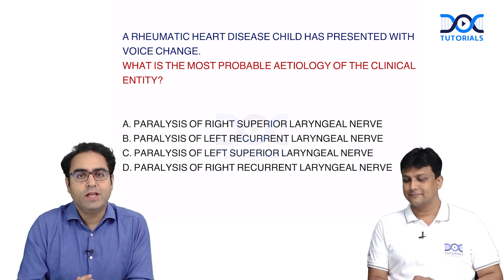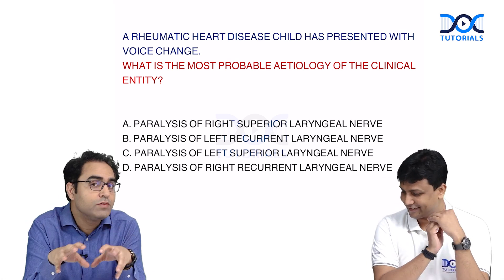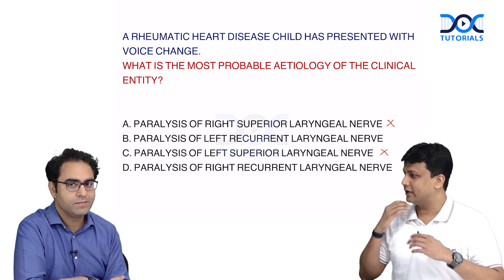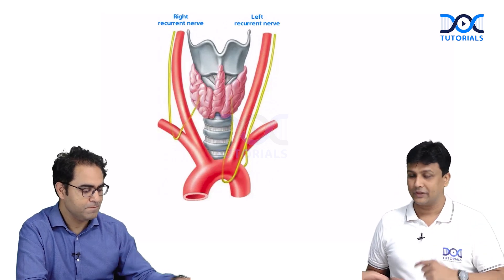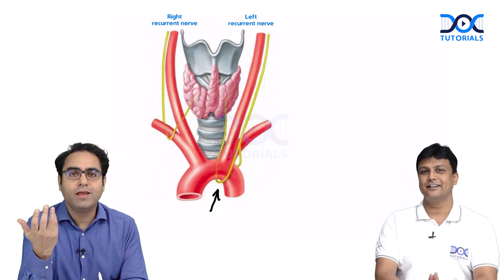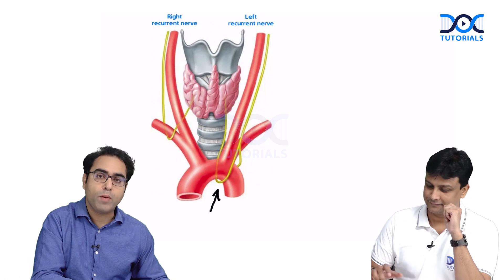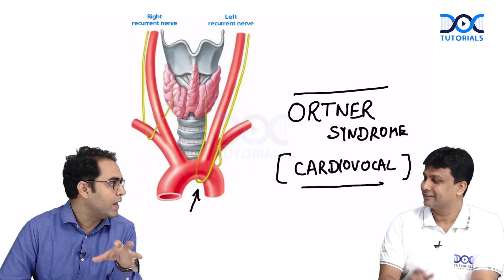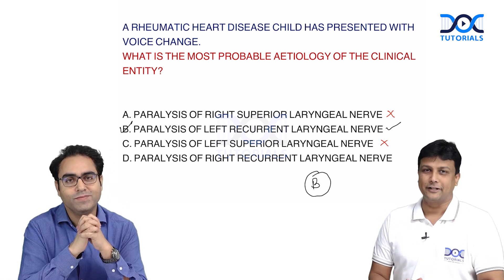Recurrent Laryngeal Nerve Palsy | IMDV | Dr Mohammed Azam - Anatomy | Dr Rajiv Dhawan - ENT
Join us this Clinical Thursday (16th Nov '23) at 9 PM on DocTutorials' YouTube channel to watch the Integrated MCQs Discussion Video (IMDV) by Dr Mohammed Azam - Anatomy & Dr Rajiv Dhawan - ENT.

NEET PG | INI CET | FMGE | NExT